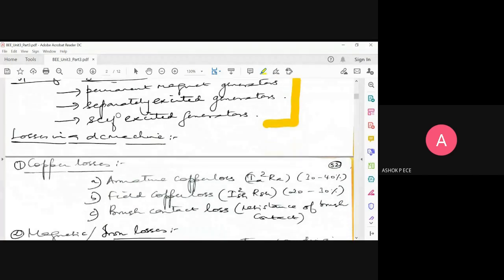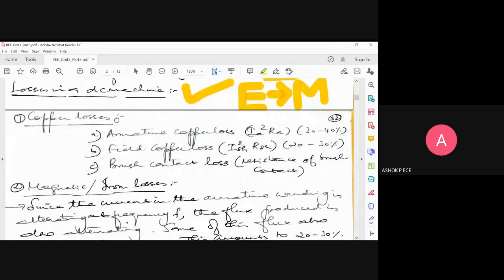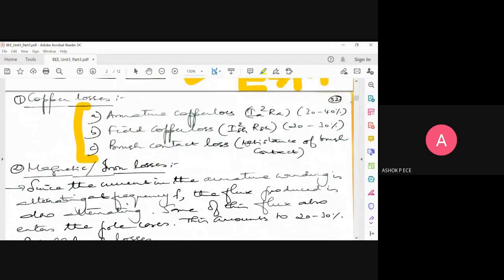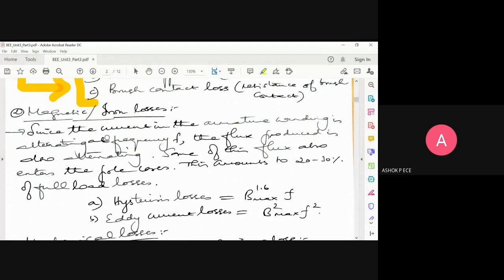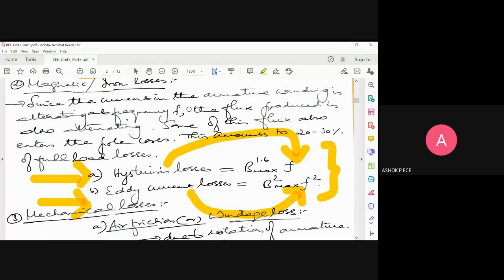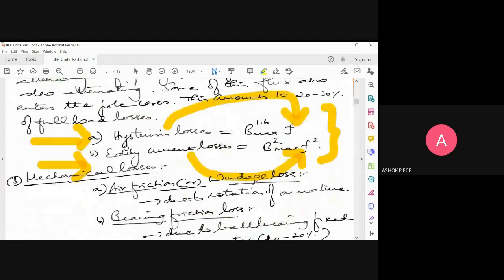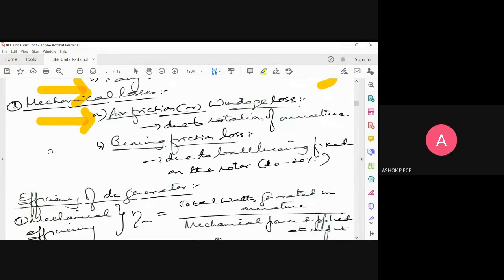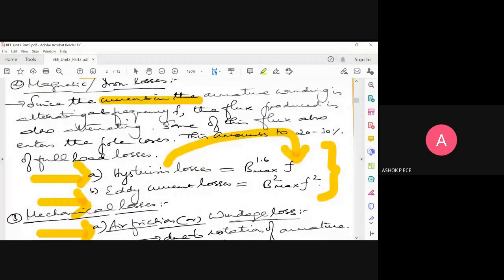Electrical Machines | Lecture-44 | Losses in a DC Machine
This video clearly explains the losses that occur in a dc machine.